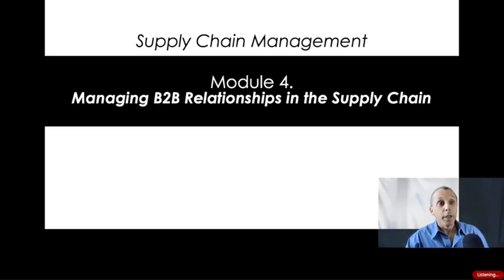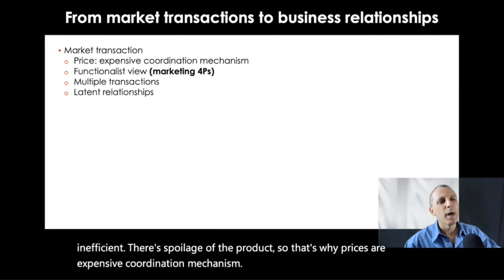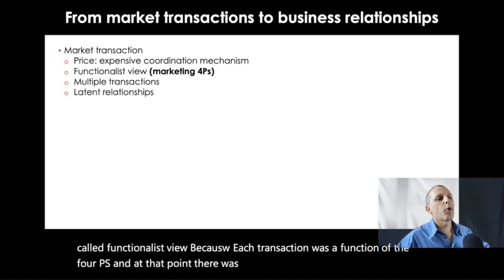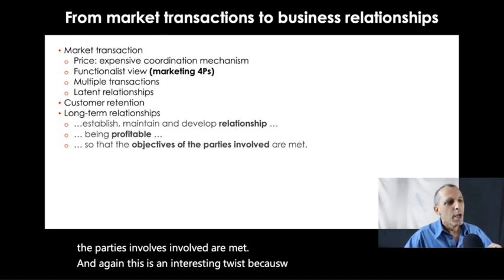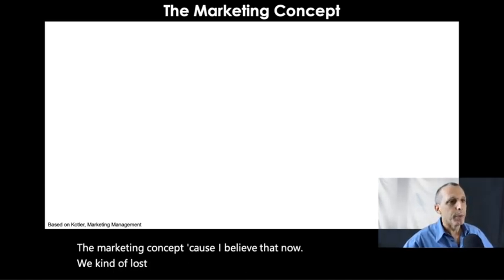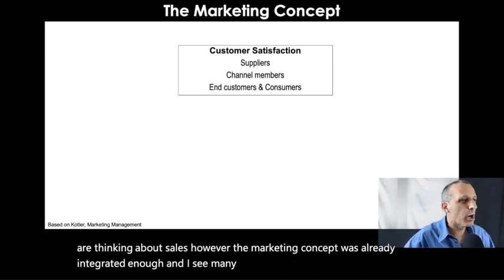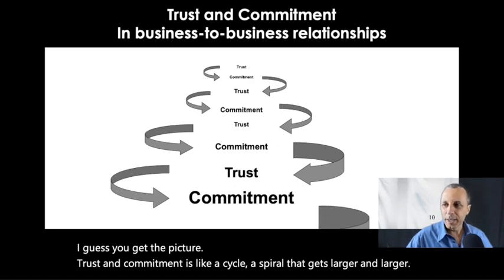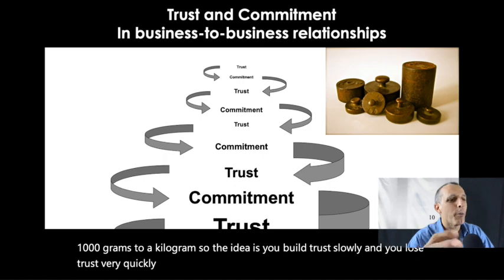B2B Relationship Management.01.Fundamentals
In this lesson, key business concepts to improve your ability to manage business-to-business relationships are addressed.